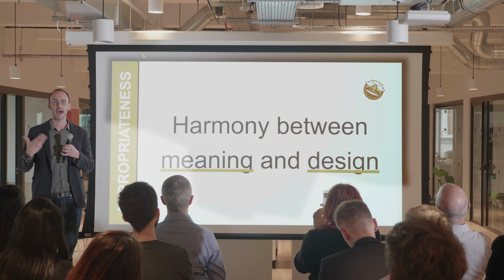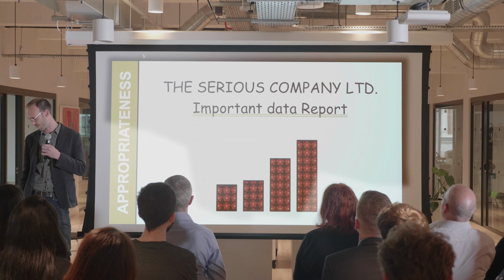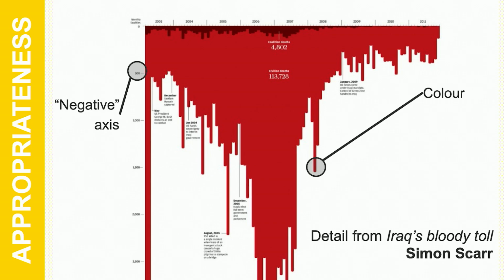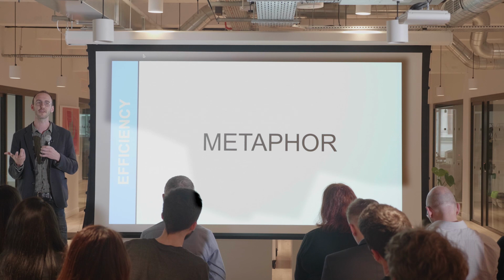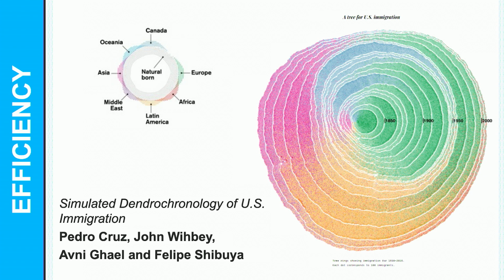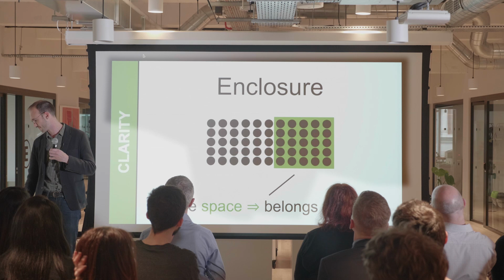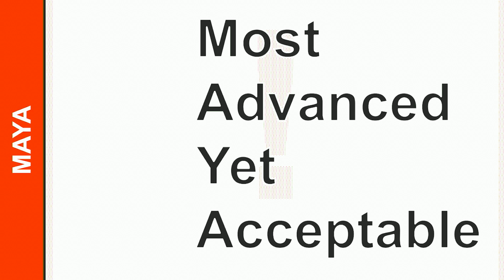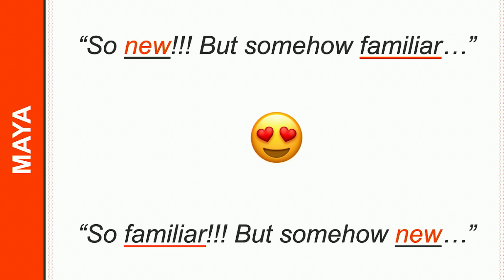Jovan Lekovic Data Visualisation Aesthetics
Jovan Lekovic Data Visualisation Design at Tiny Tableau Talks June 2019